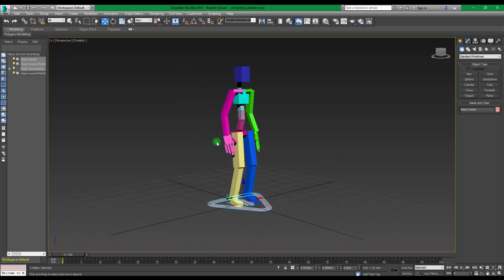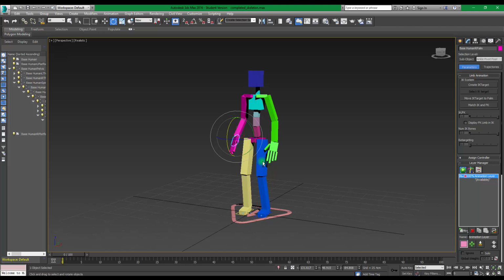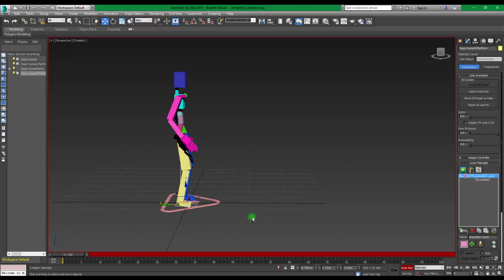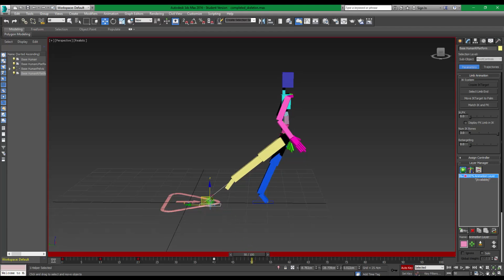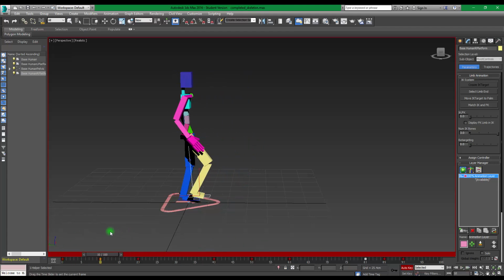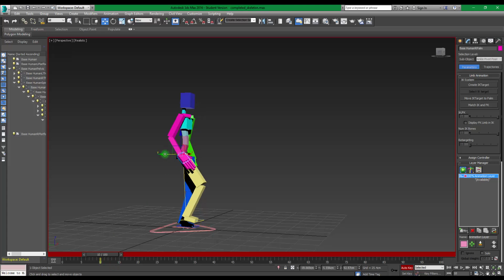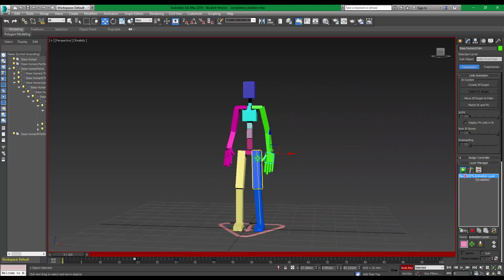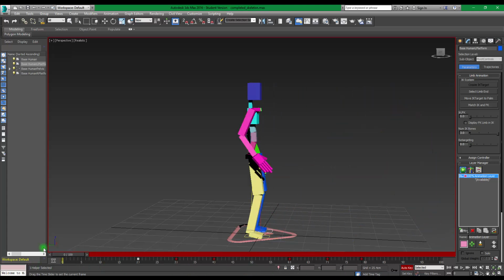C.A.T. Walk Animation (reupload)